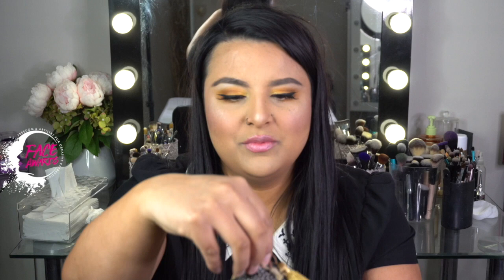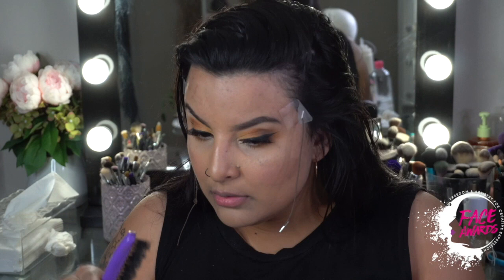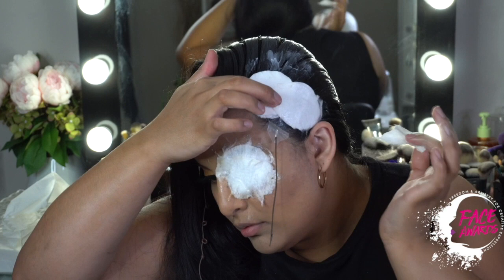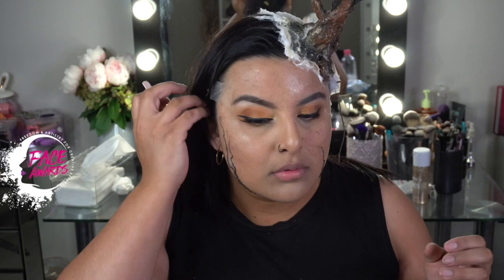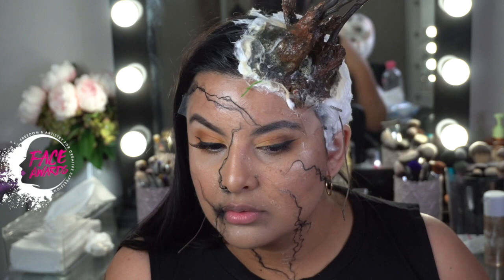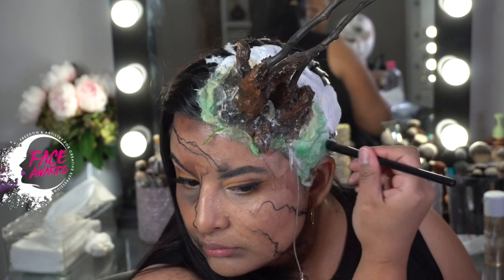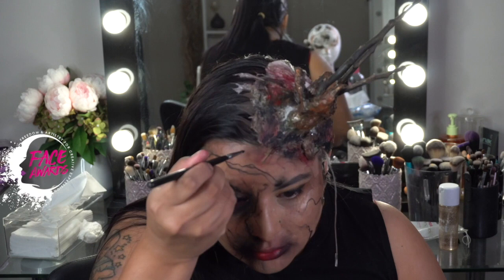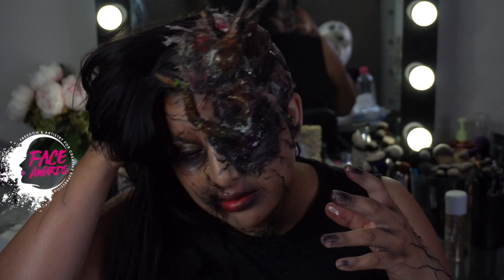The dark web | NYX AWARDS AUSTRALIA \ NEW ZEALAND ENTRY 2019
♡♡READ ME♡♡

Hi my LOVES, so here is a horror ( the last of us inspired) look i decided to do since i havent done any in my channel, I created this look for the NYX face awards Australia comp! Wish me luck and i hope you love it as much as i did creating this =D

Veeutifulmakeupstudio

VeeutifulMua

vee1990

Veeutiful Makeup